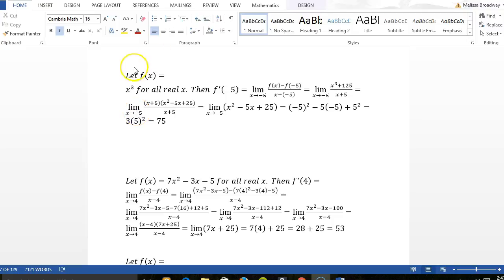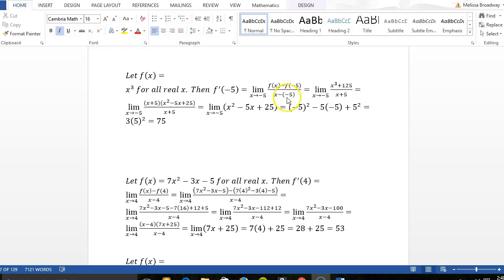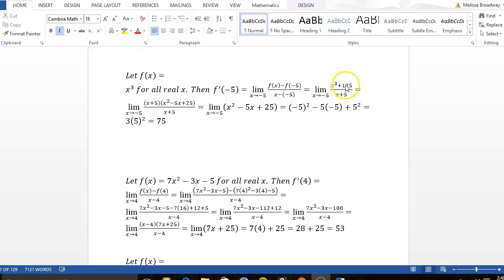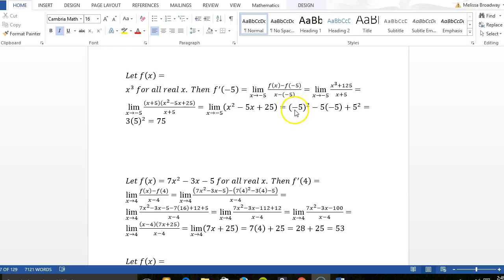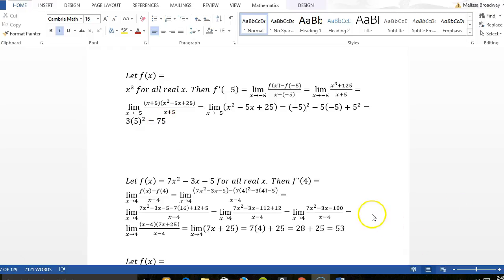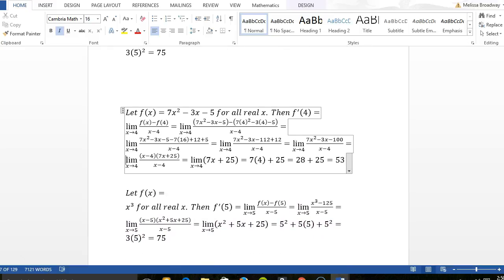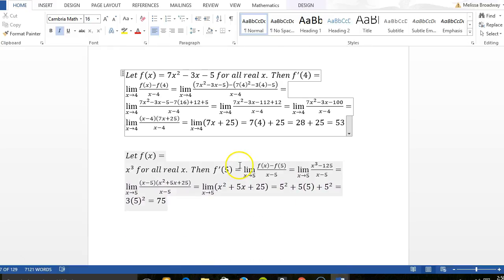26. I Do the Derivatives of Polynomials at Particular Points.